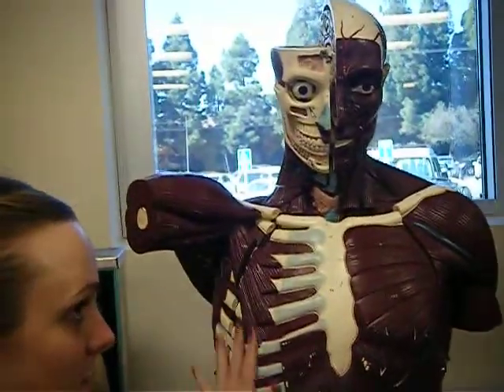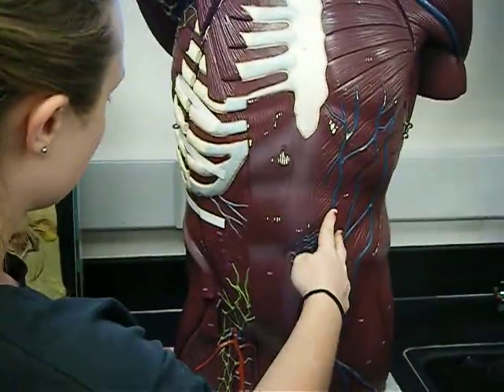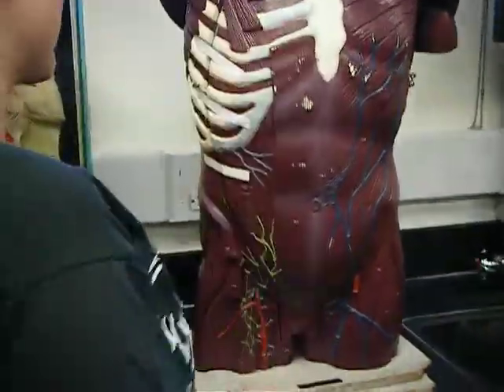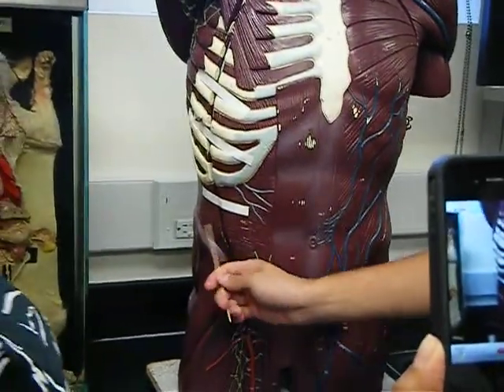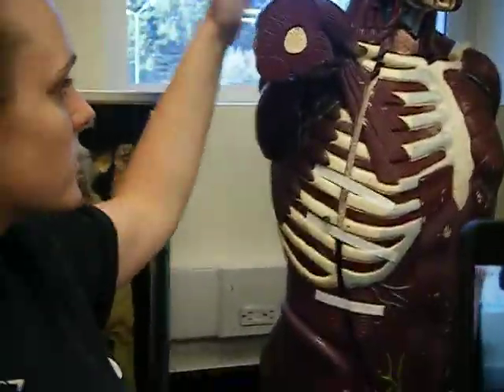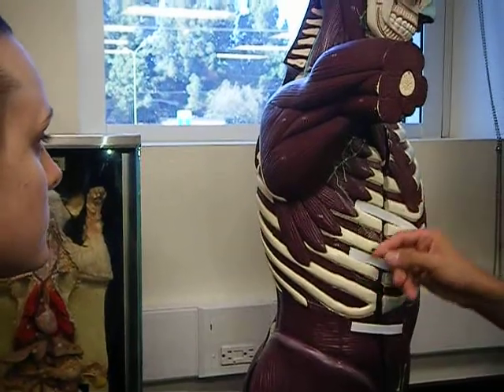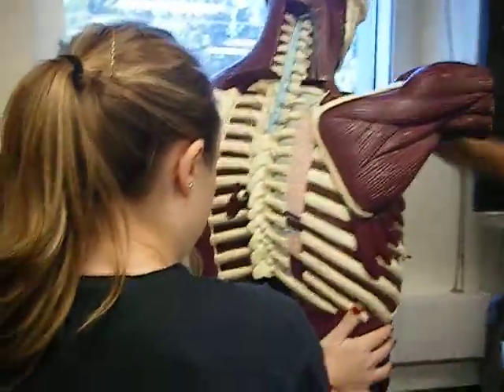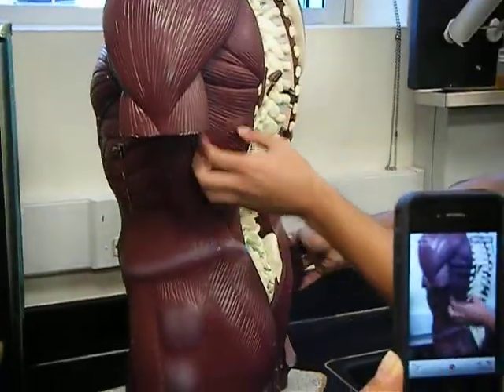Muscles of the Chest Region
Study your heart's out.